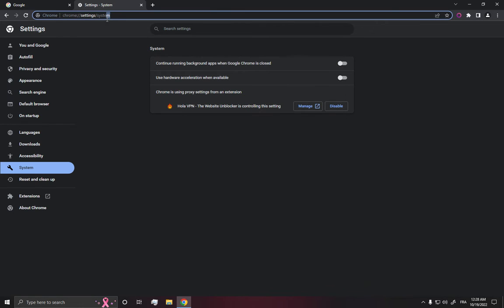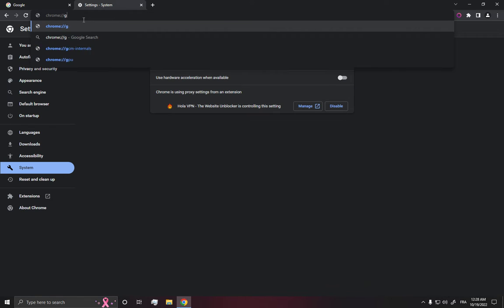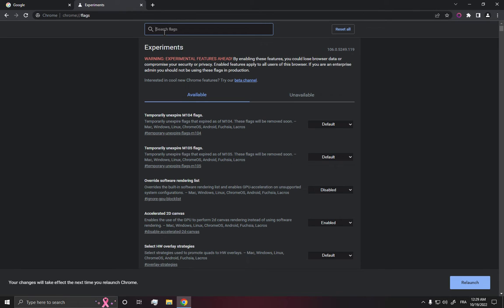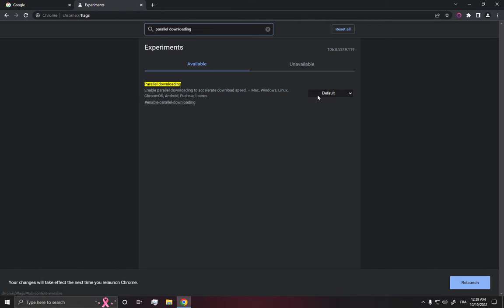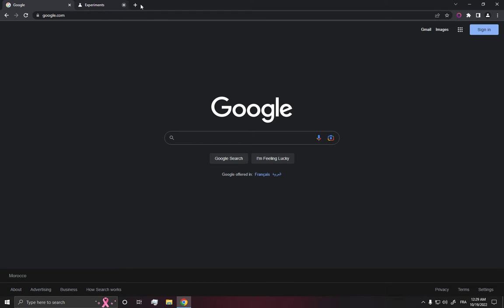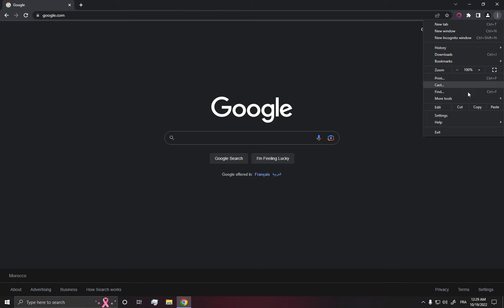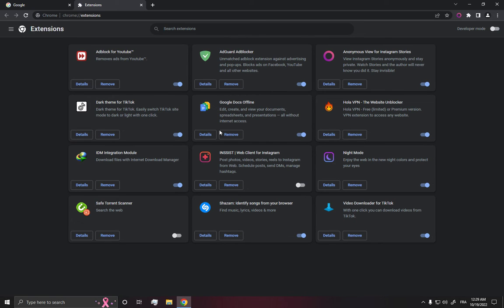How To Fix Google Chrome Browser Pc Laptop Slow Download Speed Solved Easy and Fast 2022